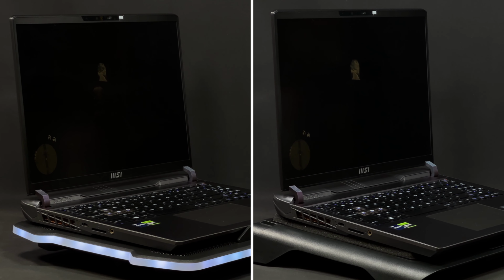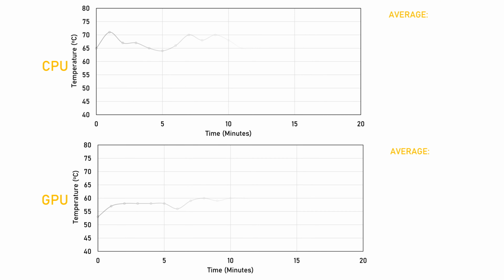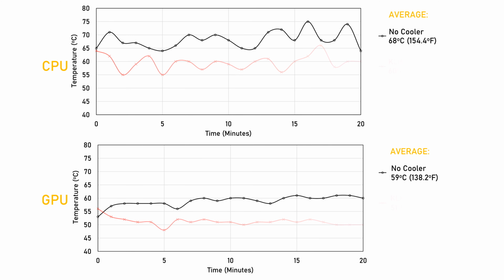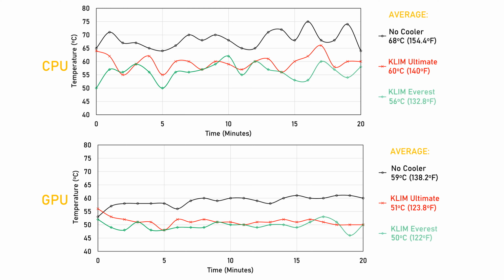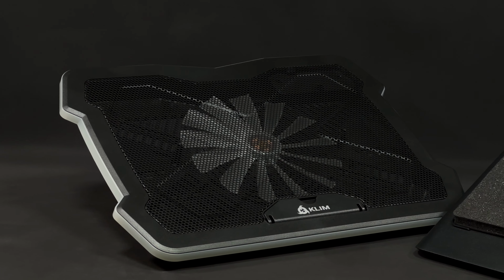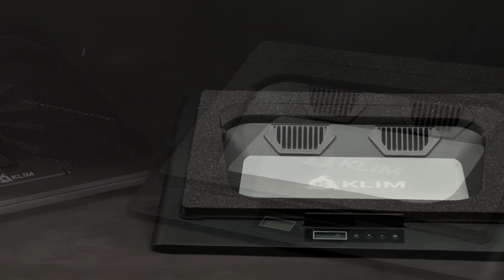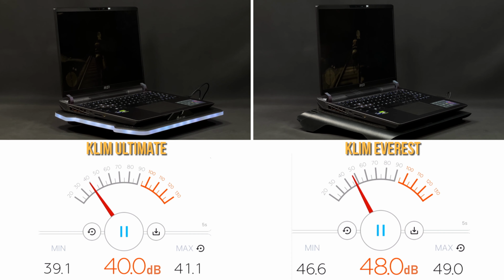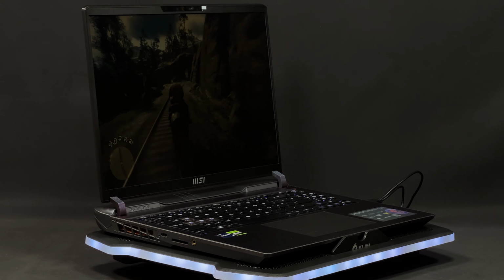KLIM Everest vs KLIM Ultimate - Laptop Cooling Pad Comparison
All product information is correct at the time of review.